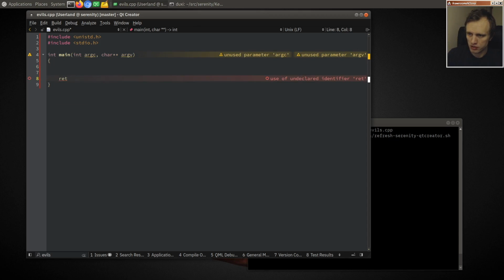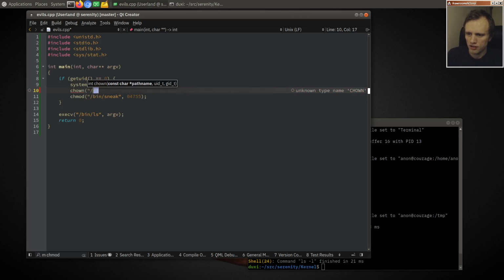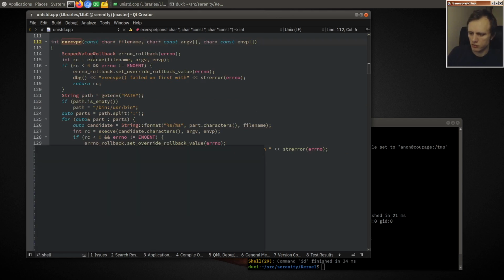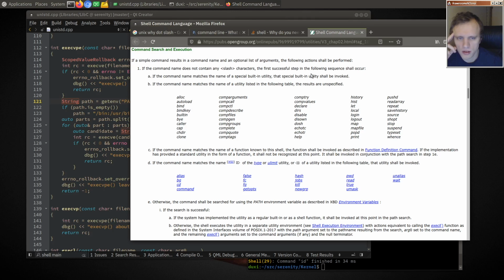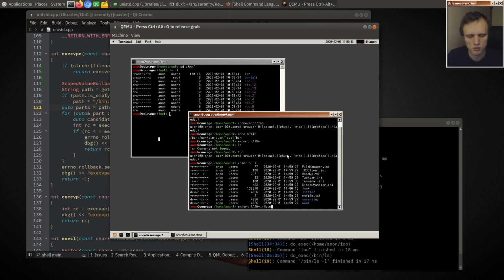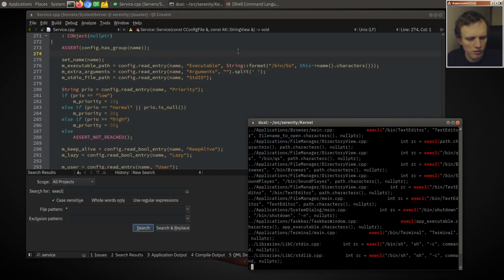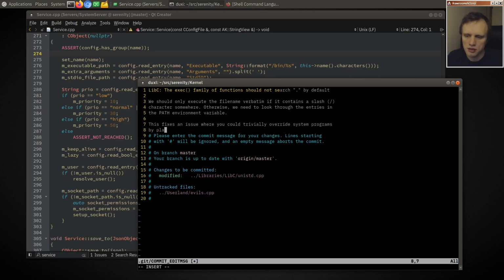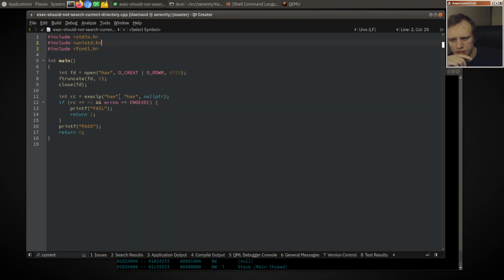OS hacking: Let's set a trap for root using a LibC bug